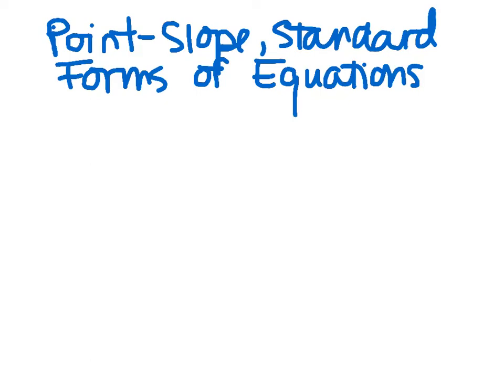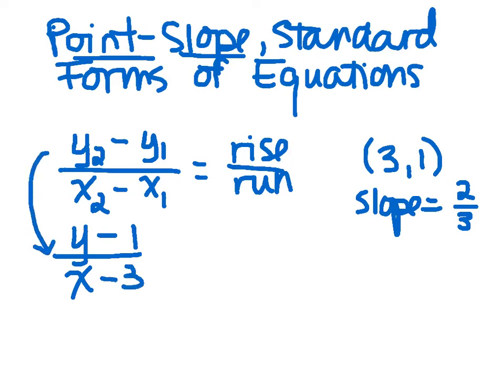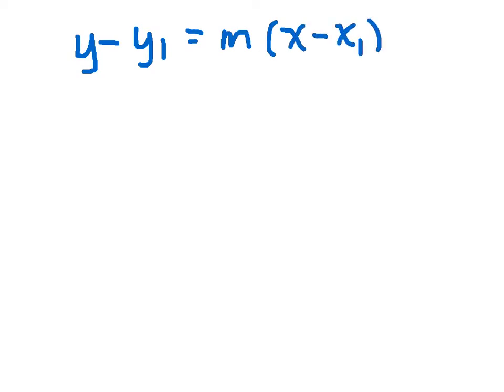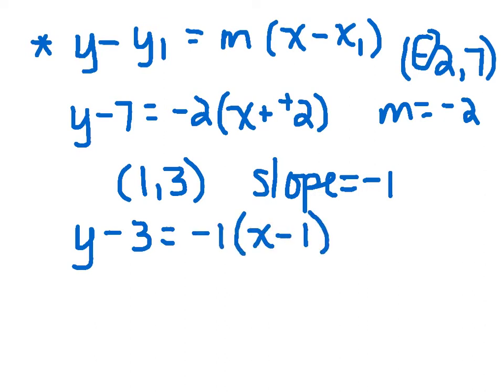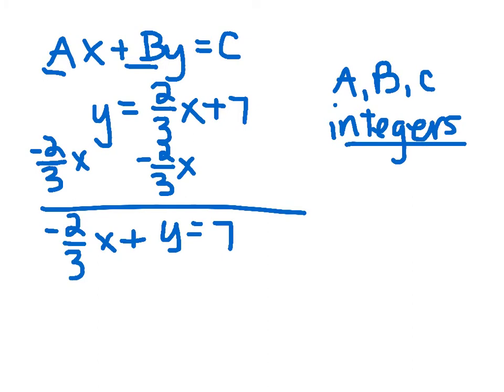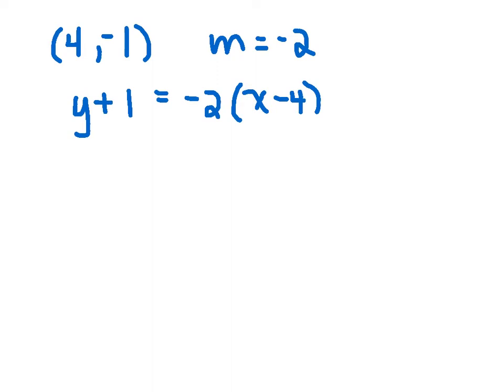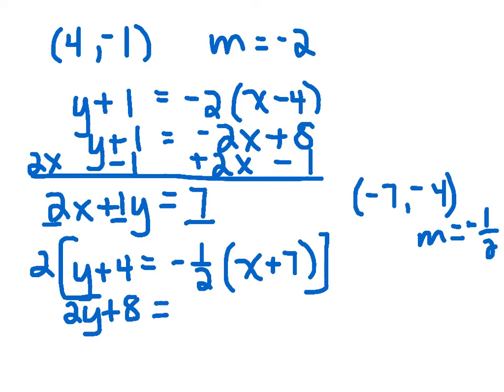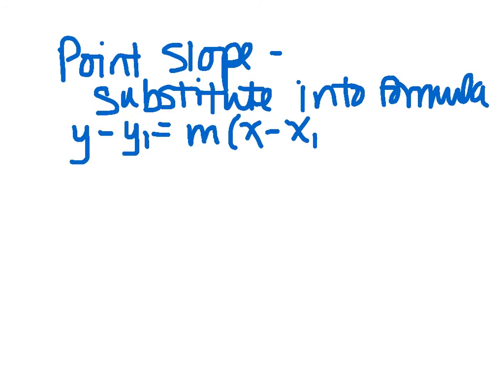Finding the Equation of a Line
Point/Slope, Standard Forms of Linear Equations